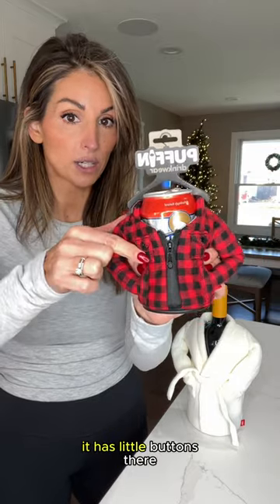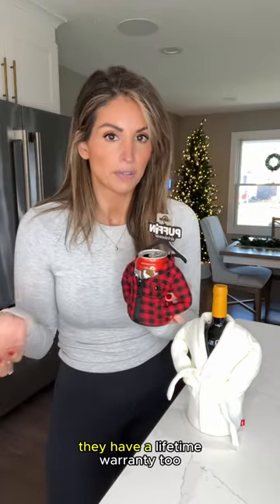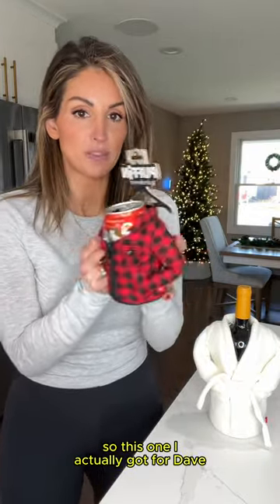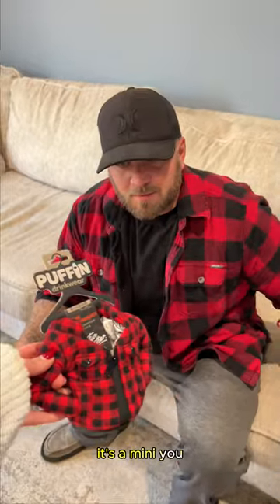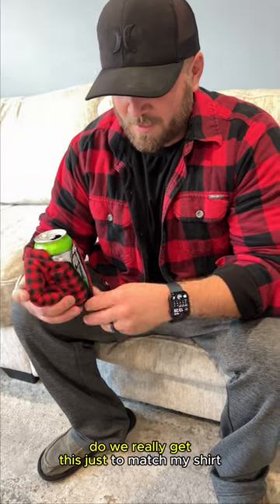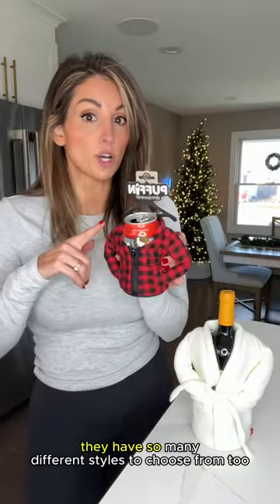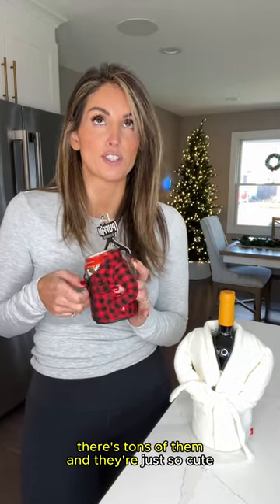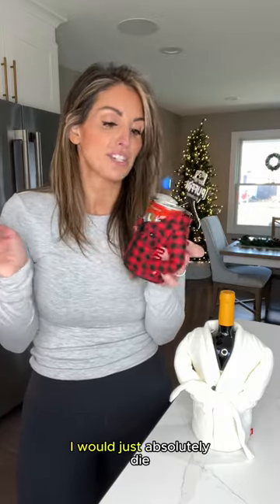The perfect present for everyone 🎁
Struggling to find that perfect present?We’ve got you. Puffindrinkwear.com